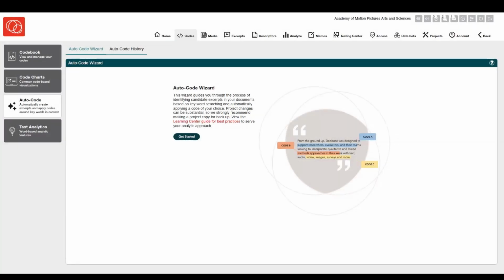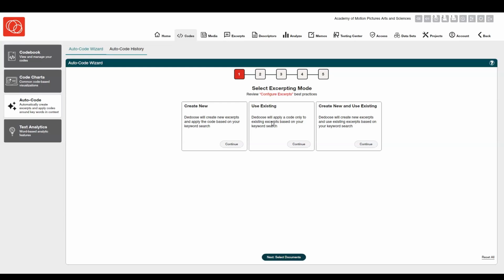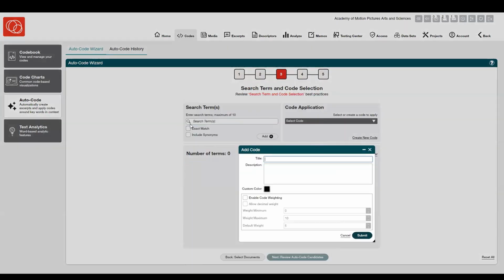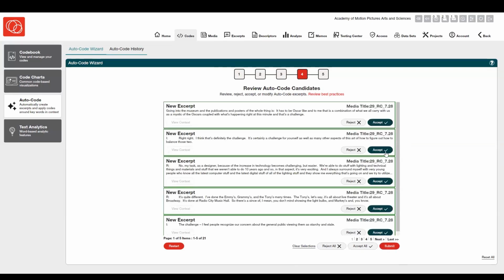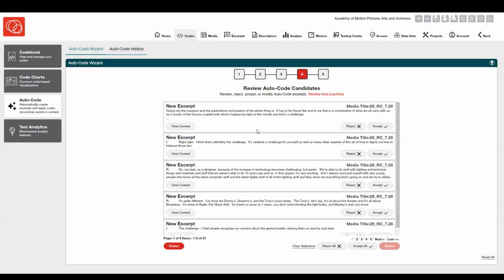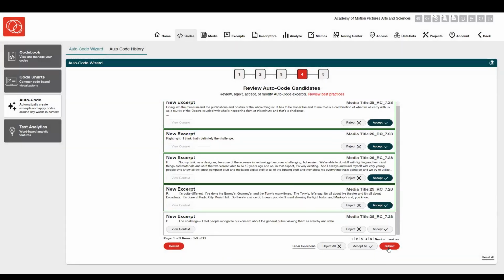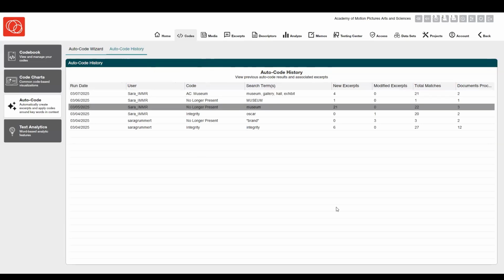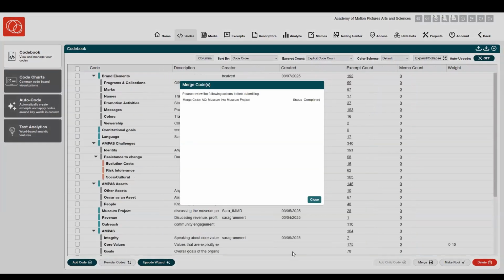Auto Code Wizard | Dedoose 10 Preview Webinar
Review the new Auto-Code Wizard in Dedoose 10. Scholars from the Institute for Mixed Methods Research preview the feature and discuss best practices.